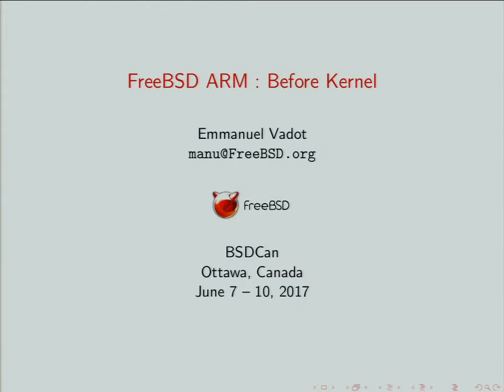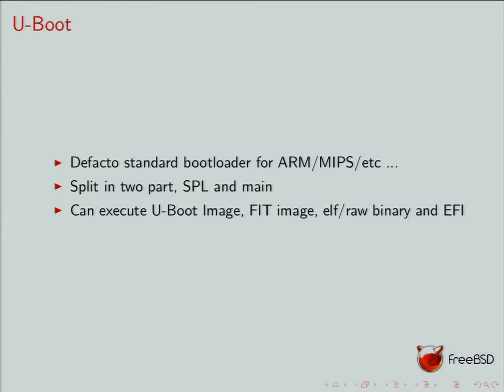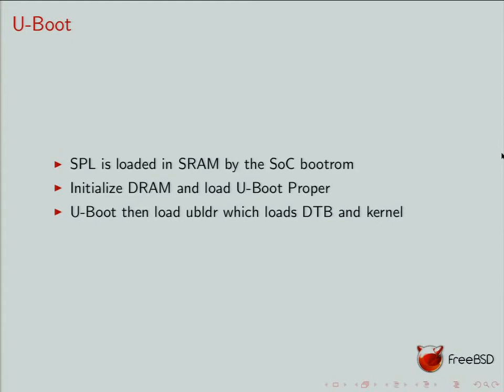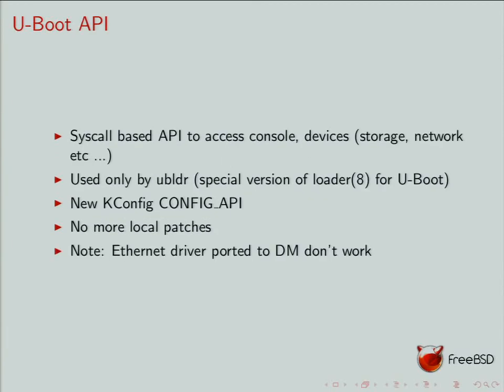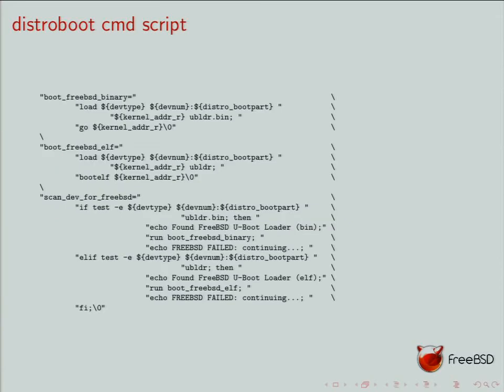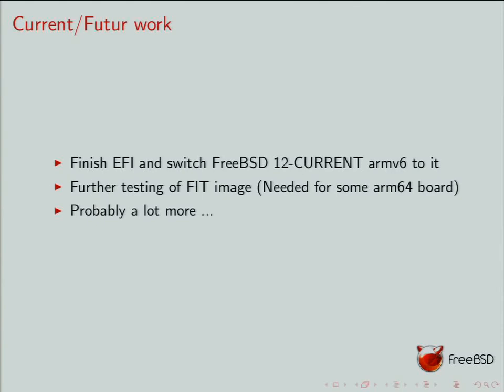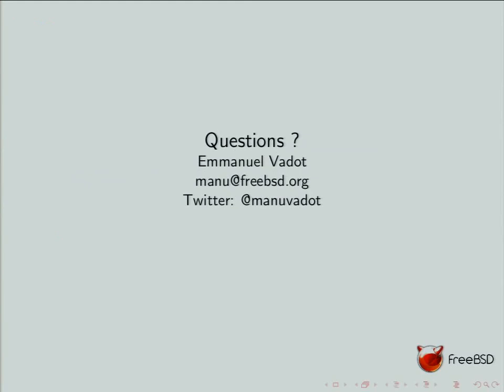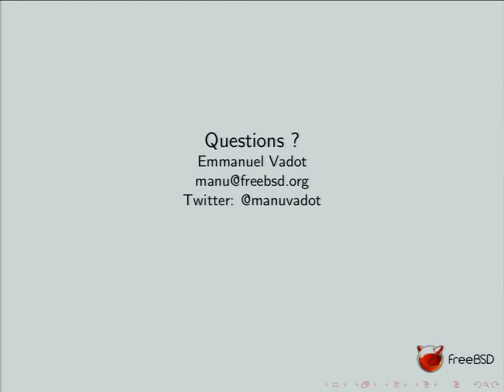Emmanuel Vadot: FreeBSD ARM : Before Kernel - BSDCan 2017